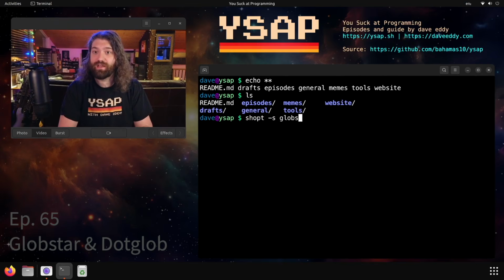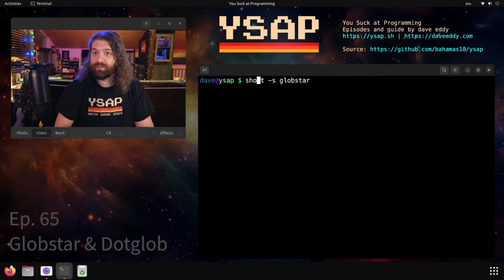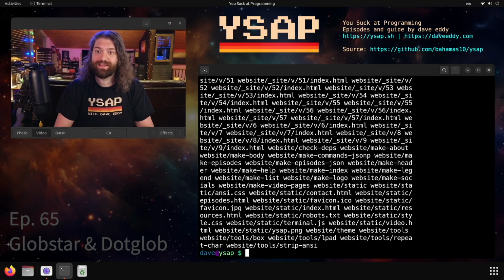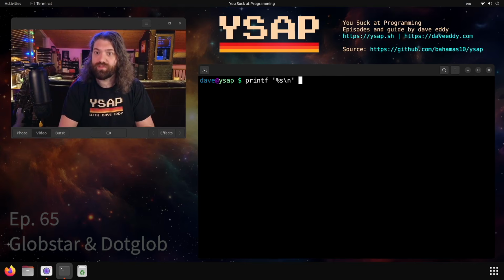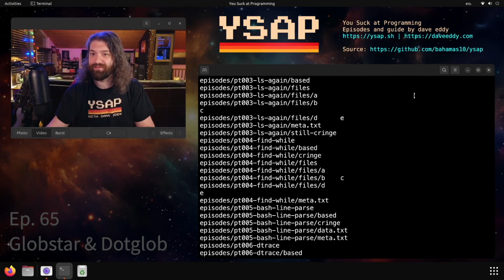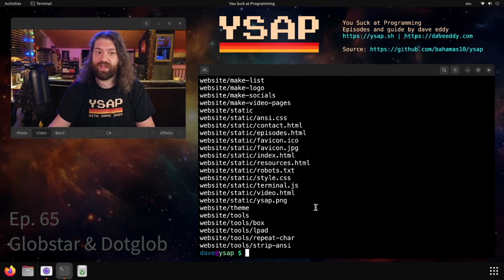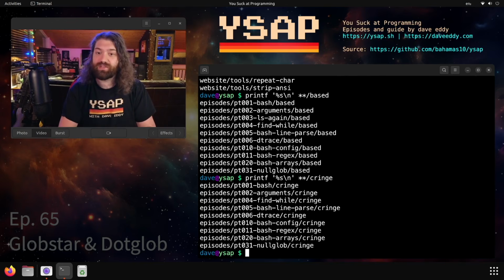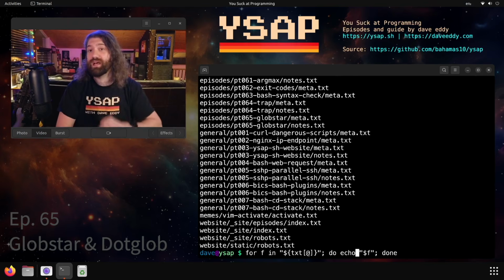Find *all* files with `**` in Bash! Recursive globbing with bash using globstar.